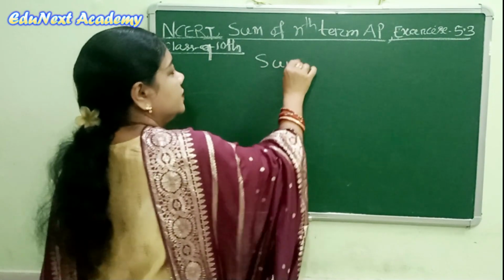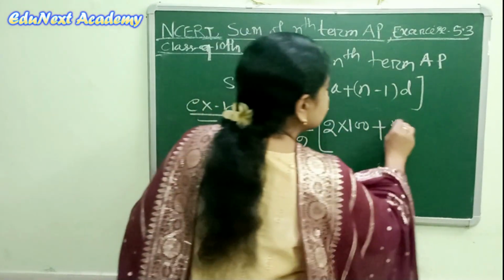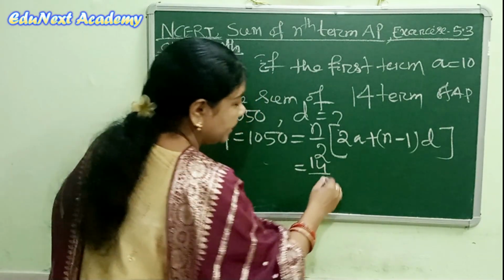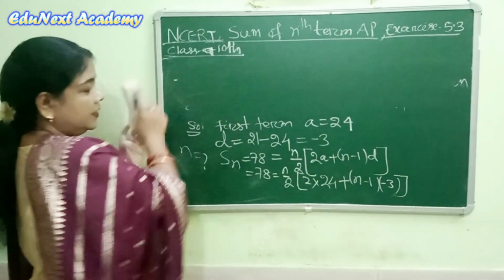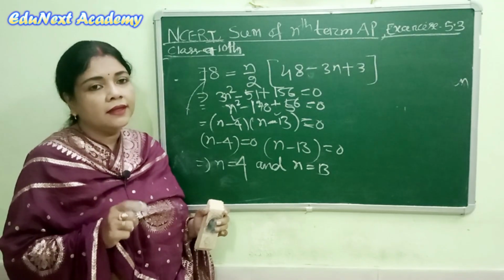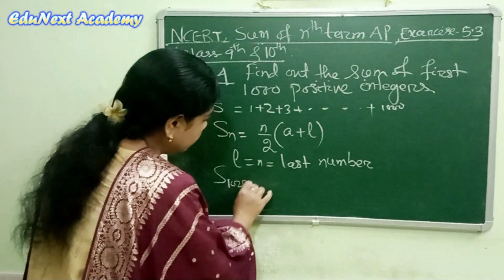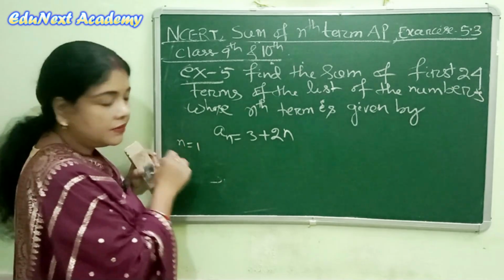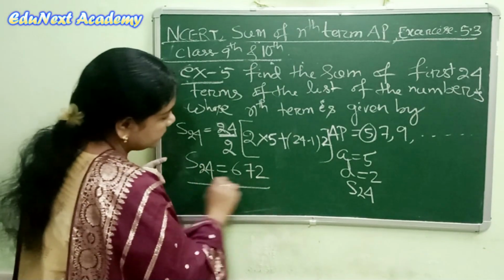Sum of n Terms of AP | अंकगणित श्रेणी के n पदों का योग | Easy Tricks+ Formula Explained | Class 9-10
In this video, we’ll learn how to find the Sum of n Terms of an Arithmetic Progression (AP) step by step!
You’ll understand the formula derivation, shortcut tricks, and examples that make this topic super easy — perfect for Class 10 & 11 students and competitive exam aspirants (JEE, SSC, NDA, etc.).

🧮 What You’ll Learn:
✅ Concept of Arithmetic Progression (AP)
✅ Derivation of the Sum of n Terms formula
✅ Shortcut tricks to solve AP sums quickly
✅ NCERT and board exam examples
✅ Practice questions for full understanding

Useful Keywords:
Sum of n terms of AP, Arithmetic Progression class 10, AP ka sum formula, Arithmetic series formula, Class 11 maths, JEE maths tricks, AP tricks in Hindi, n terms of AP formula.